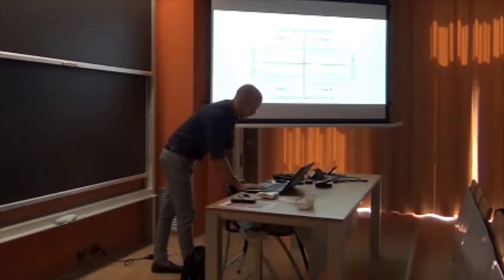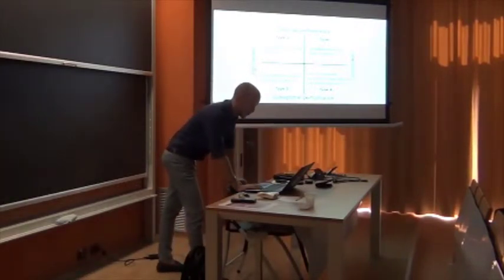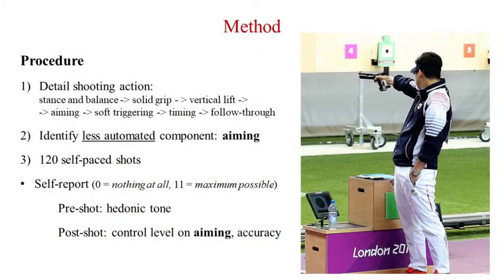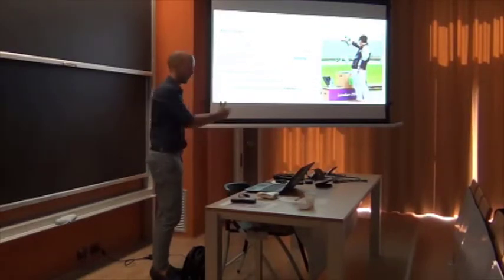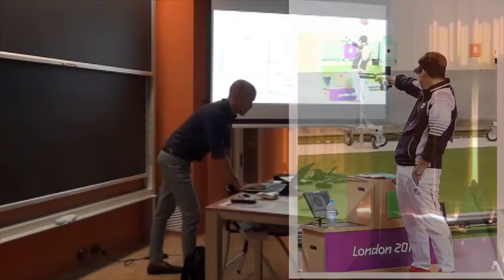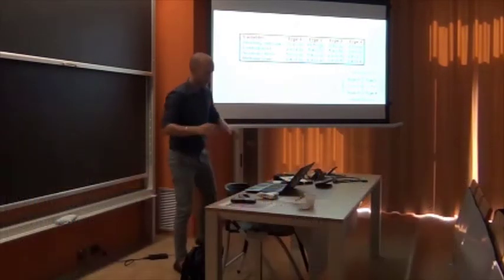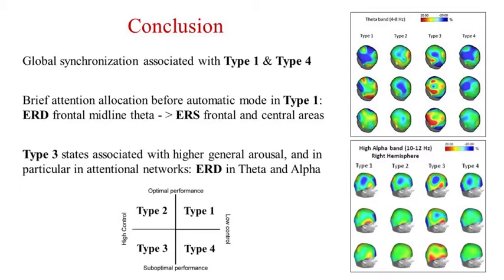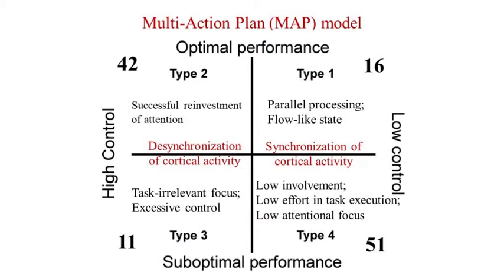Neural Markers of Performance States in an Olympic Air-Pistol Shooter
Neuroscience Area Journal Club talk given at SISSA, September 12, 2018.

Summary:
Becoming an Olympic athlete requires countless hours of daily practice to master every single aspect of one’s discipline. In this way, even the most difficult movements can become automatic, leading to an excellent performance without much cognitive effort. Even though imperceptible to the eyes of an external observer, the sportsman often oscillates between an effortless automatic state to a more effortful and controlled one, especially during important competitions.

The present case study focuses on identifying the neural markers underlying such states before optimal and suboptimal performance of an elite air-pistol shooter. The results, obtained by combining shooting performance, self-report data and event-related desynchronization/synchronization, are presented by a quasi-elite air-rifle shooter, relating the findings to his own experience.

Reference:
Di Fronso, S., Robazza, C., Edson Filho, L. B., Comani, S., & Bertollo, M. (2016). Neural markers of performance states in an Olympic Athlete: an EEG case study in air-pistol shooting. Journal of sports science & medicine, 15(2), 214.